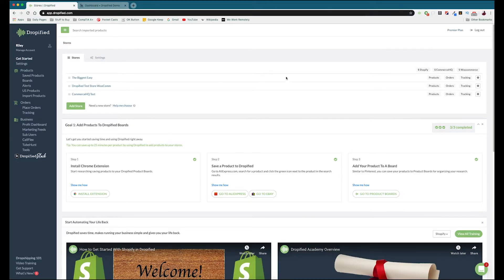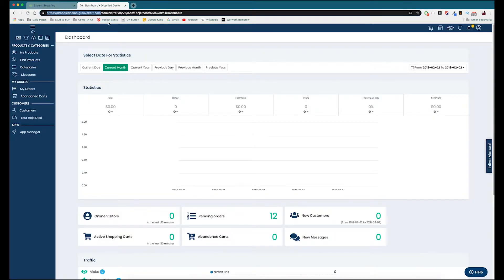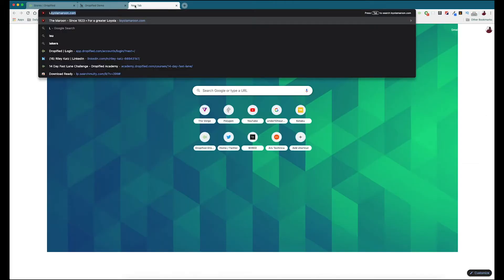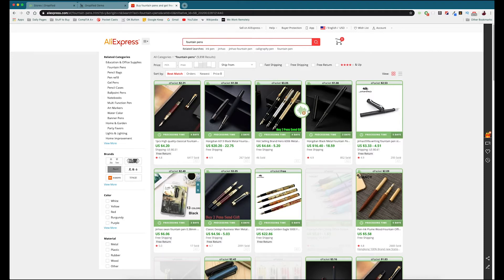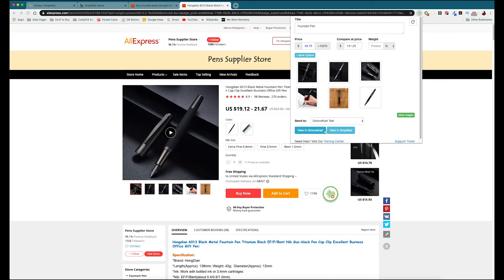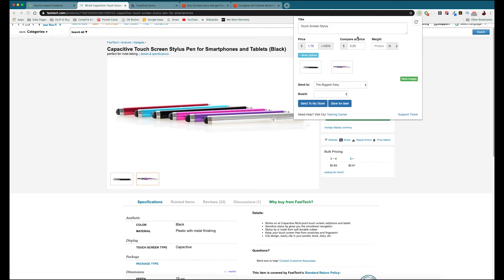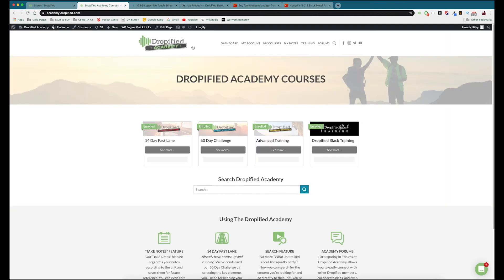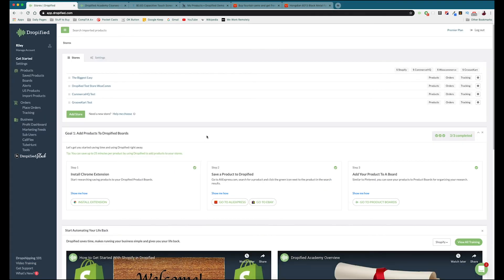How To Get Started With GrooveKart In Dropified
In this Dropified Video Training Tutorial, we show you all the necessary steps to get started with Dropified.

In this video we show you how to:

1. Link your Shopify store to Dropified
2. Install the Dropified Google Chrome Extension
3. How to add products from AliExpress to Dropified and your Shopify store
4. How to add products from other stores to Dropified and your Shopify store
5. Show you our training video section